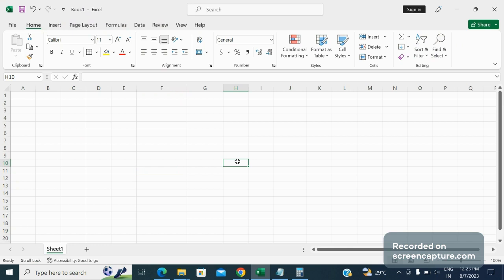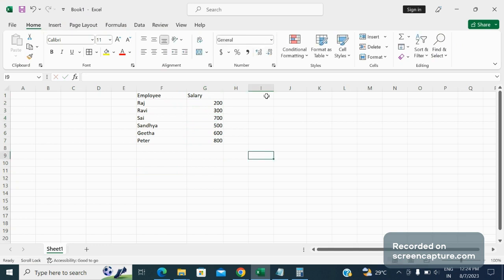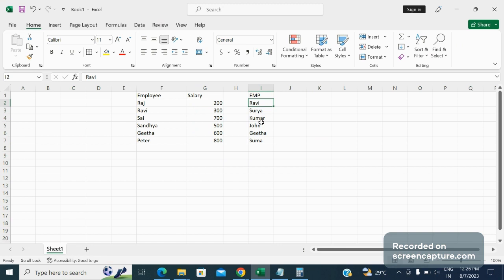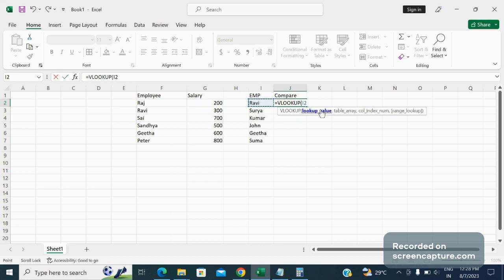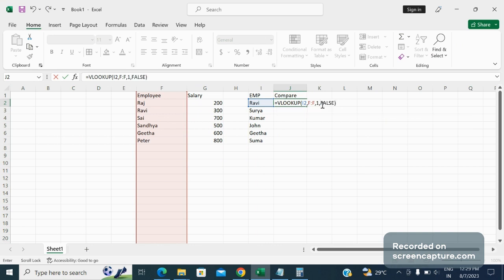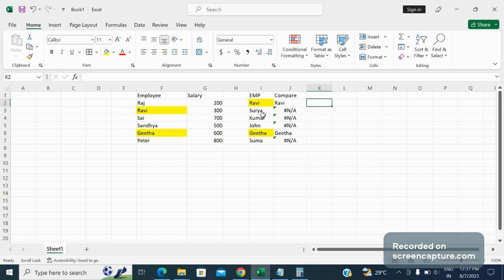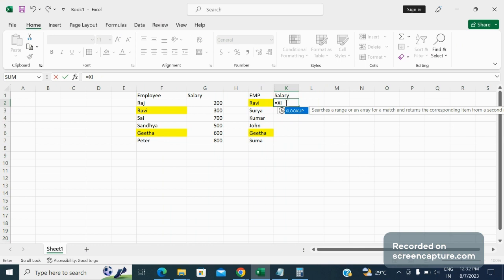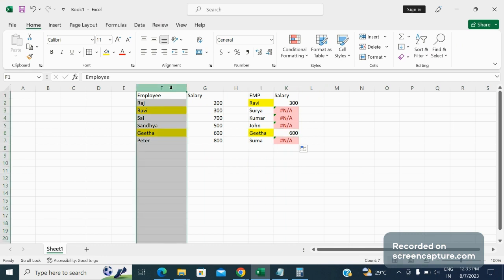"🔥 Mastering Excel VLOOKUP and XLOOKUP: Employee Data Comparison Tutorial"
Description:
🔍 Dive into the World of Excel Functions with our Comprehensive Guide to VLOOKUP and XLOOKUP! 📊 In this illuminating tutorial by TechXplorePRO, we demystify these powerful functions by showcasing real-world scenarios and step-by-step demonstrations.

Uncover the magic of data comparison as we explore the VLOOKUP function. Learn how to seamlessly match employee data between two tables, identifying missing entries and streamlining your datasets for enhanced accuracy. 🚀

Moving on to XLOOKUP, witness the evolution of data retrieval. Discover how to not only find matching values but also retrieve corresponding data, using a smarter approach. We'll illustrate how to uncover salaries for employees in the second table based on reference values in the first table. 💰

🎯 What You'll Learn:
- 📊 Unleashing the potential of VLOOKUP to compare employee data between tables.
- 🔍 Identifying missing employee entries for comprehensive data accuracy.
- 📈 Optimizing data organization using Excel's powerful functions.
- 💡 Harnessing XLOOKUP to retrieve corresponding data with precision.
- 💼 Real-world examples: Empowering your data management with VLOOKUP and XLOOKUP.
- 🔥 Pro tips for maximizing efficiency and data manipulation prowess.

👉 Join us on this journey to becoming an Excel data maestro! Hit that "Watch Now" button and elevate your data comparison skills today.

🔗 Automate Any Excel Task Using AI Just In 5 Minutes (Course Download)

If this tutorial adds value to your skill set, don't forget to give it a thumbs up, subscribe, and ring the notification bell to stay updated on our upcoming empowering tutorials!